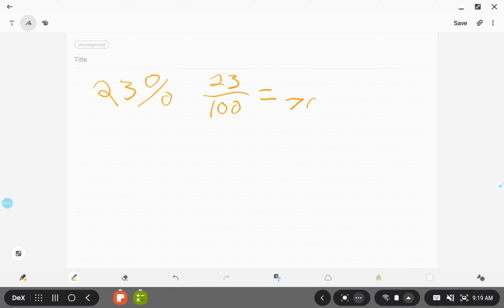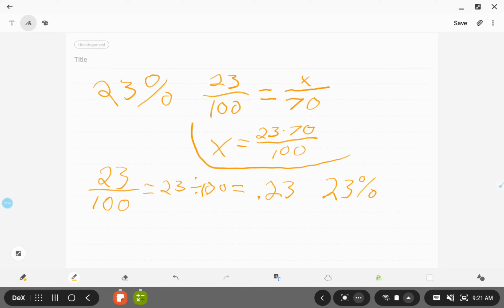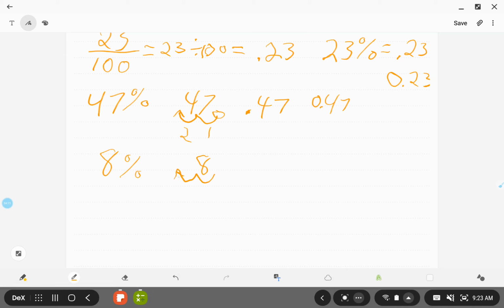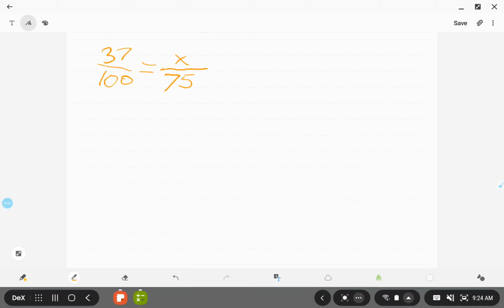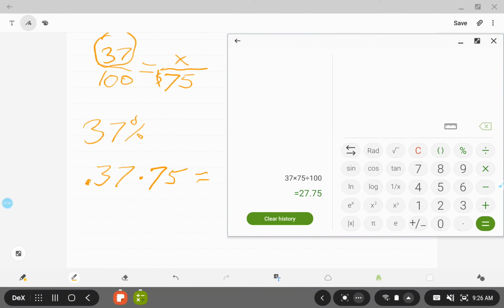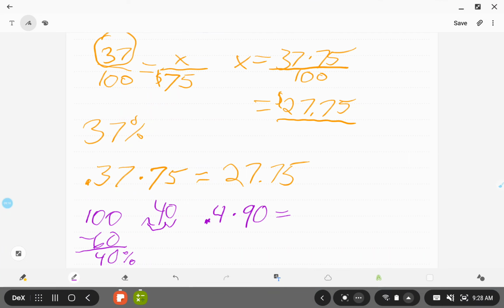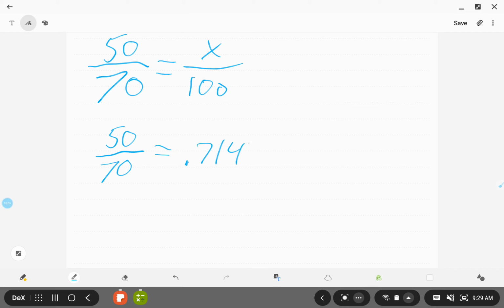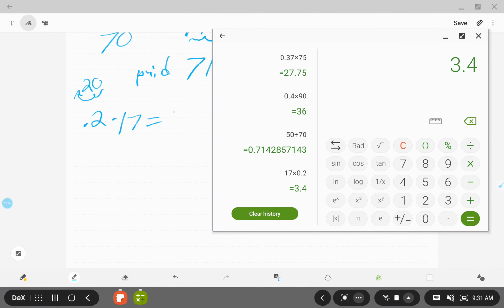Proportional Relationships: Lesson 2, Part 1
Discussion on how to turn percentage into decimals to solve problems quicker and more effectively